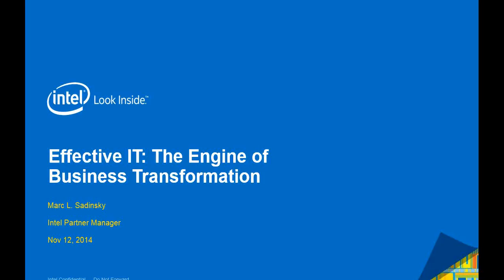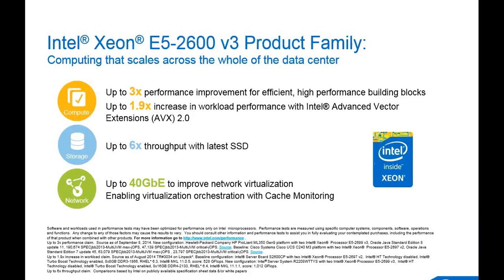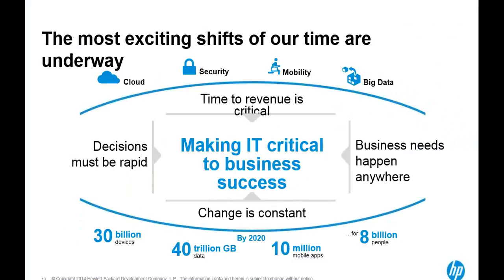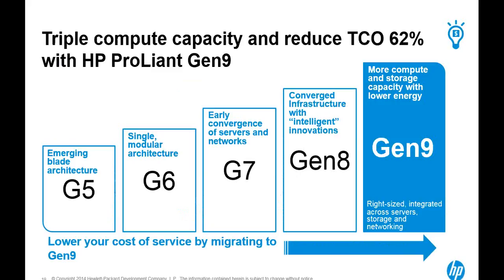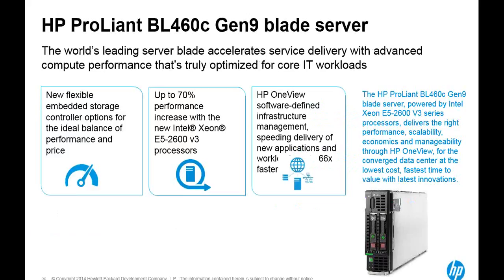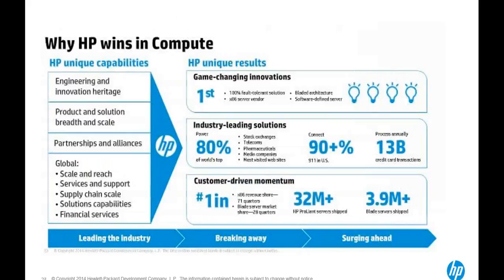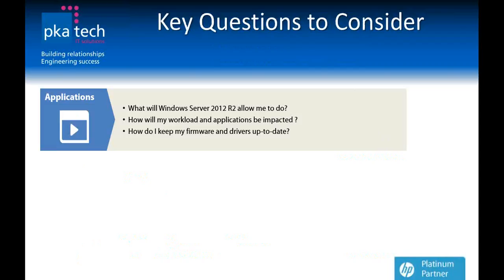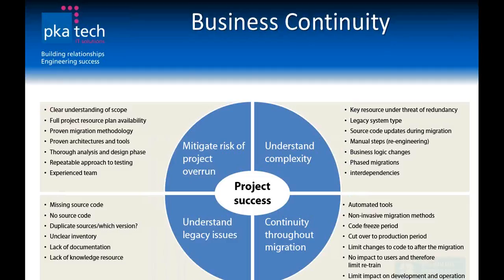PKA Tech Talk - HPE/Intel on Improving Data Center Efficiency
Presentation on improvements in Intel processors and HPE servers to improve computational and provide other efficiencies in your data center.